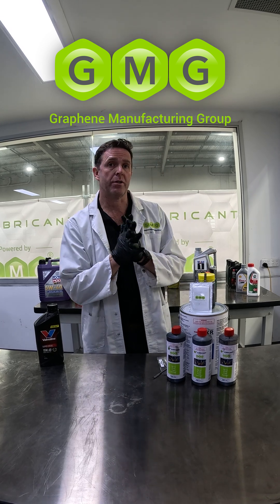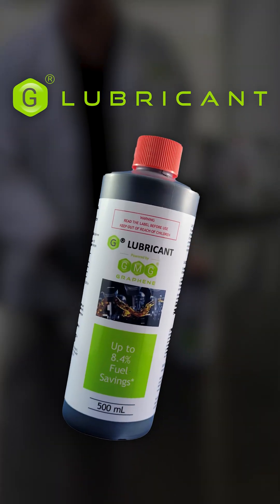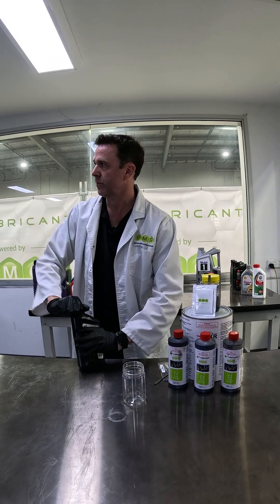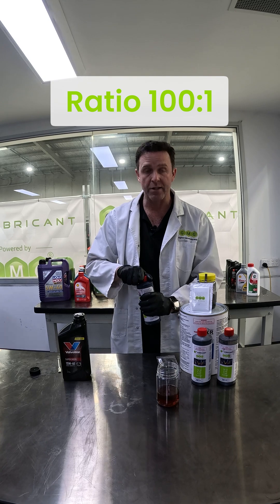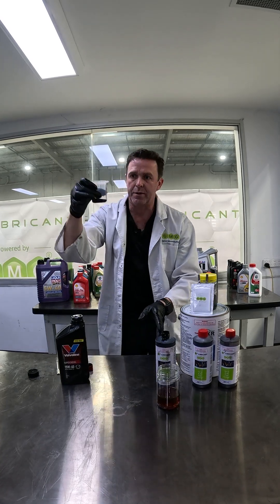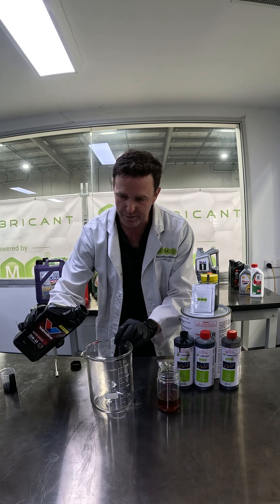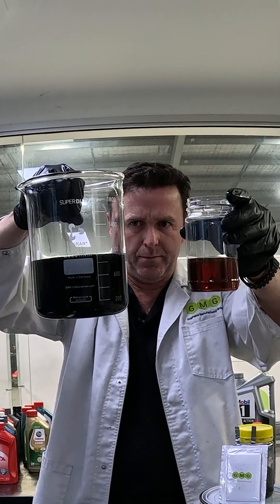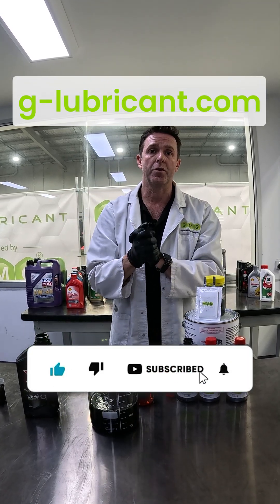G®LUBRICANT Mixing Series | Episode 6: Valvoline XLD Premium 15W-40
Another test in the books! Watch our graphene-enhanced G® Lubricant combine with Valvoline XLD Premium 15W-40, the heavy-duty diesel oil engineered for extreme conditions.

Watch as G®Lubricant disperses flawlessly into Valvoline XLD Premium at our standard 100:1 ratio, creating uniform distribution for superior wear protection and deposit control. This demonstration proves how G®Lubricant's cutting-edge graphene technology enhances Valvoline's proven formula for demanding diesel applications.